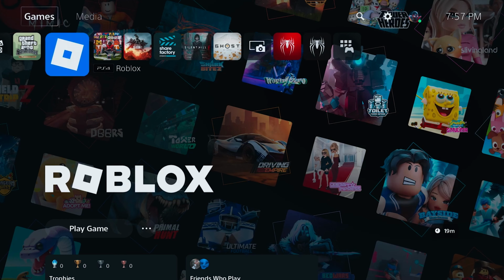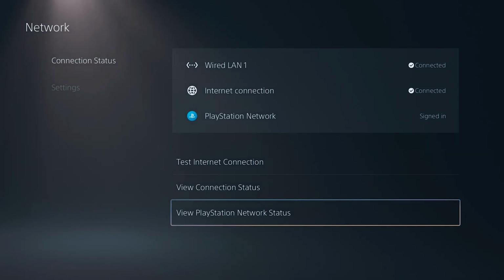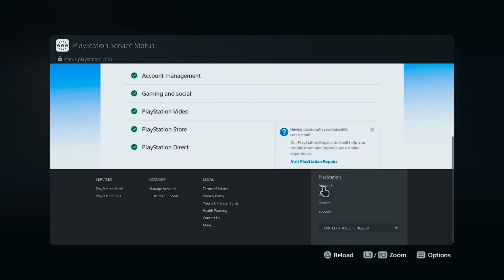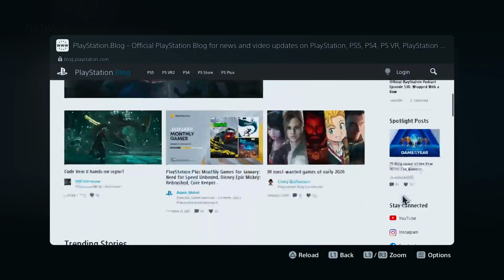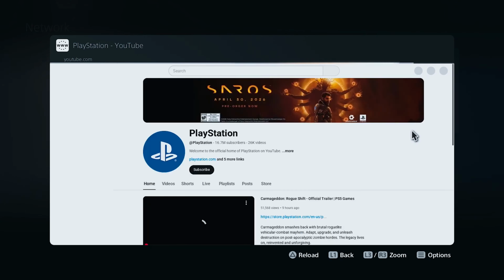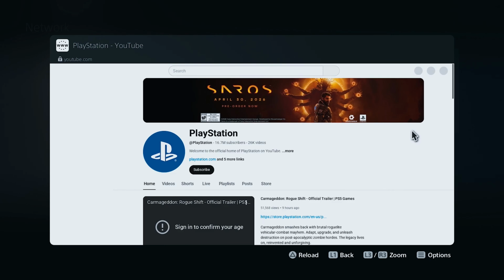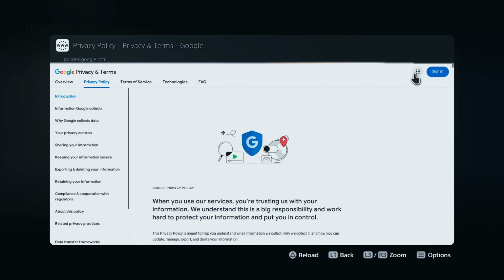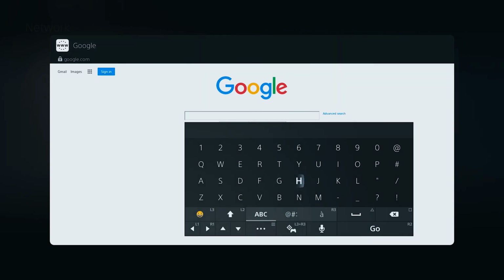How To Get Google On PS5 2026 - Full Guide